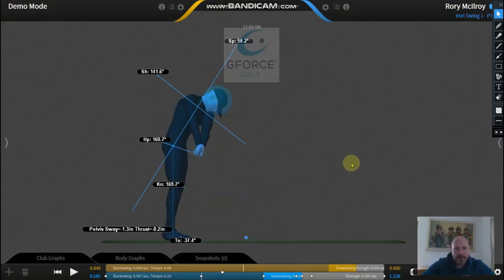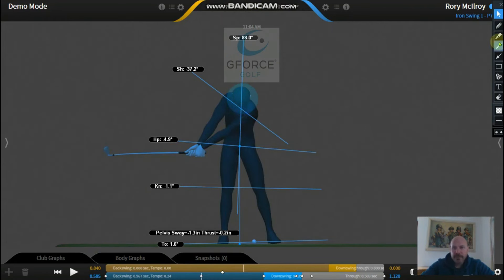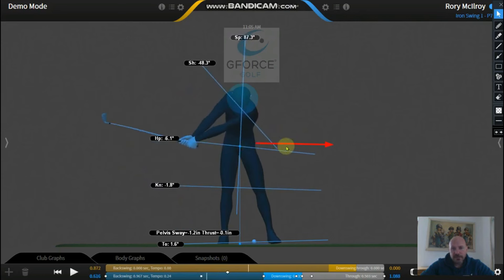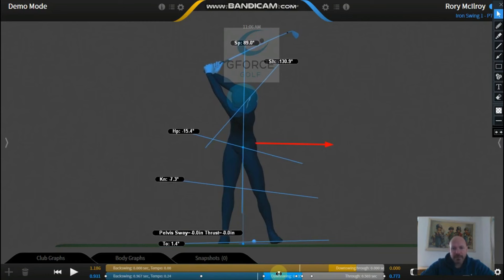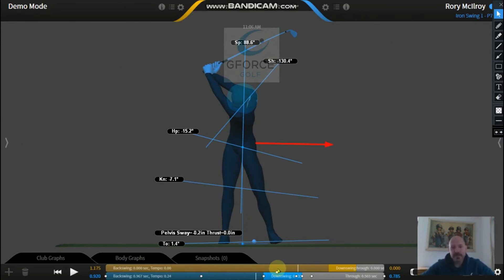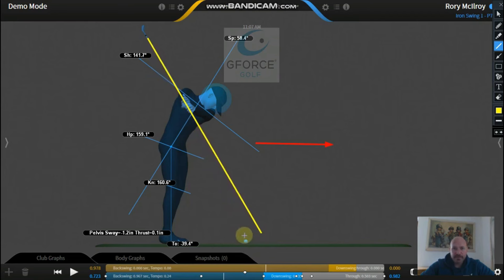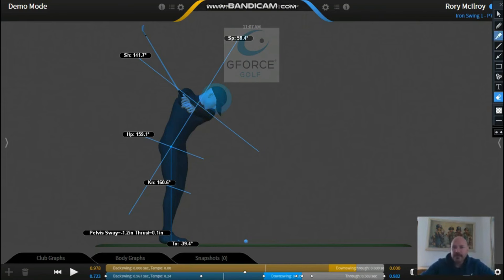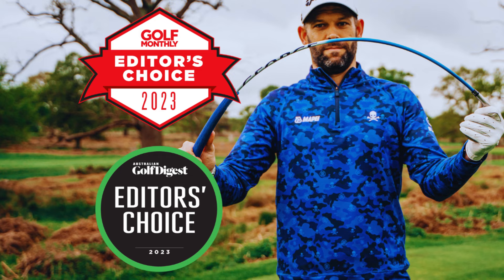4 Checkpoints + Why you lose Lag and Swing Over The Top.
Part 2 of 4 - Watch how the best player in the world moves the club into the Backswing covering these 4 checkpoints, Flat Wrist, Width, Hips Re-Center & 45 Degree Swing Path...Hope you enjoy this Gears 3D analysis of Rory McIlroy :-) Don't forget to pick up a GForce Swing Trainer, the Super Flexible shaft will help you with Transition, Sequencing, Swing Path, Timing, Rhythm, Tempo and much more + lots of free training and support from myself GForce Golf Founder and Inventor of the GForce Swing Trainer - Stuart Small.

Trusted on PGA tour since 2016 and used by Rory McIlroy and Pete Cowen and his team, it's the strongest most flexible shaft in the world, and you can hit balls flat out..!

Our latest version is the only USGA approved "Standard Weight" swing trainer in the world and legal to carry and play on the course, it looks feels and performs just like your regular clubs, so you can easily transfer swing training feels back over to your regular golf club for quicker results.

Some key 🗝️ references that have helped me over the past 20+ years, you should go and check out their work :-)

Good Luck 🍀
Stuart
Founder